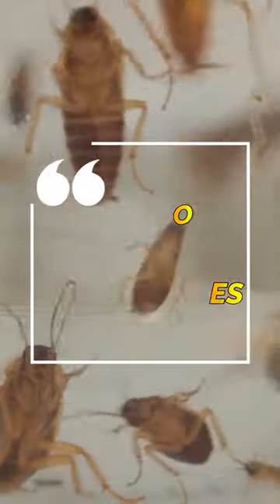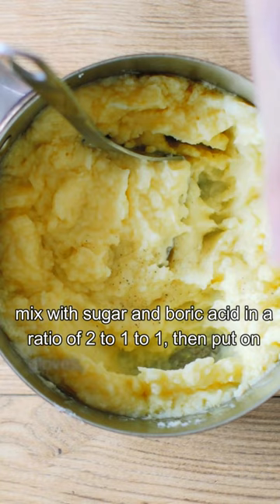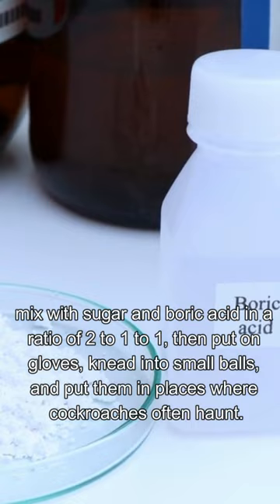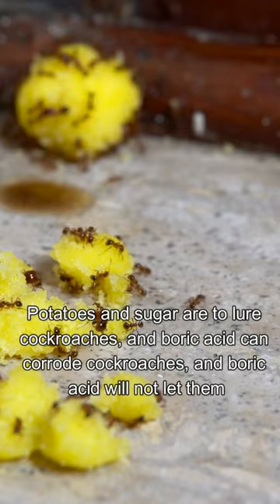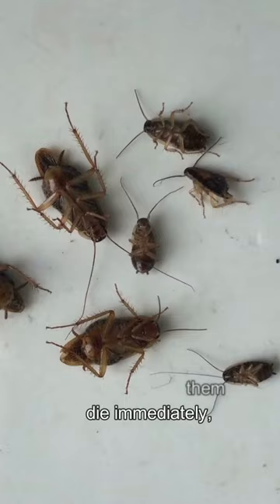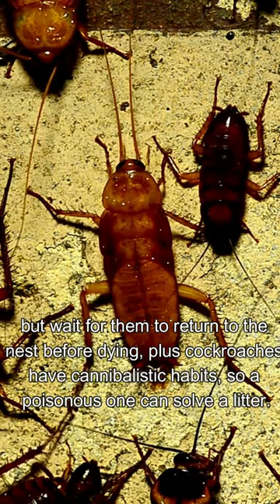How to get rid of Cockroaches